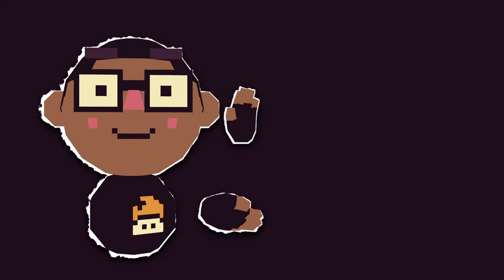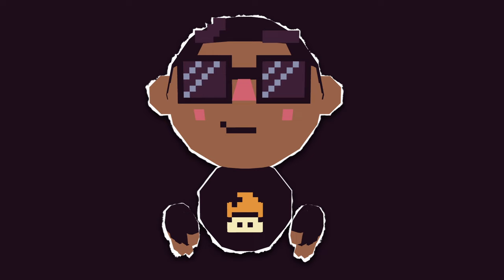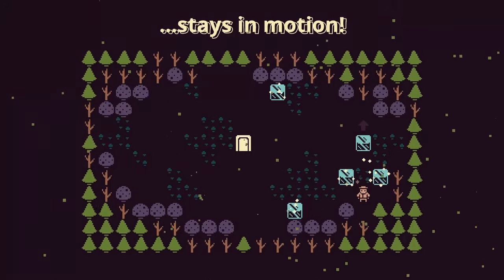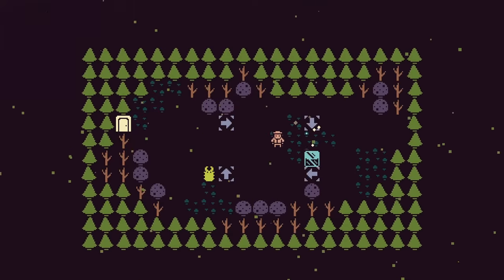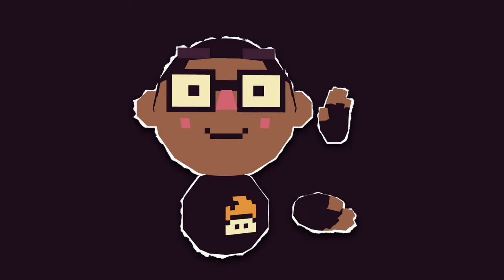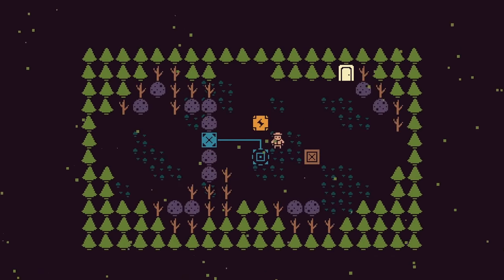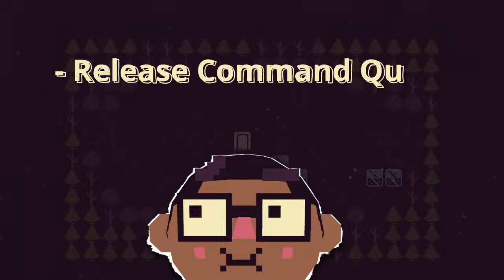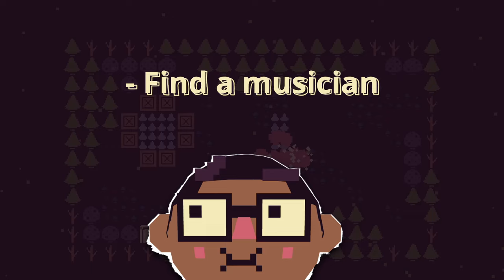Every Item In My Puzzle Game - Devlog 3 - Command Quest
It's been WAY too long, but since we've last talked, I've created all 12 of the puzzle items I had planned for Command Quest! Get comfy, grab a coffee, and get ready to hear me ramble on about game mechanics (and the future).

This video is a part of an ongoing series where I develop Command Quest, a puzzle game with mind control.

==Chapters==
0:00 - Awesome introduction montage
1:04 - The lineup
3:56 - The future

==Links==
• Games:

Stay Hot!